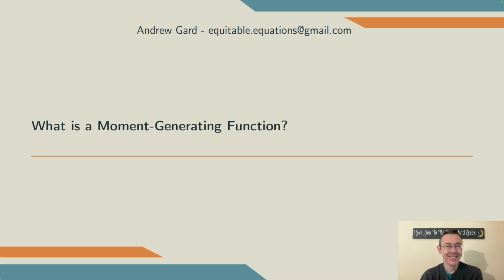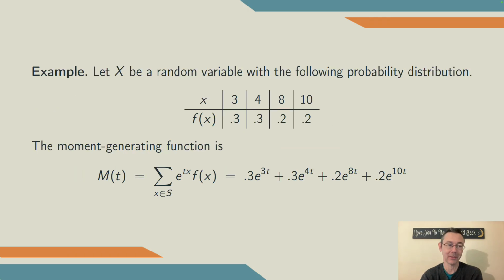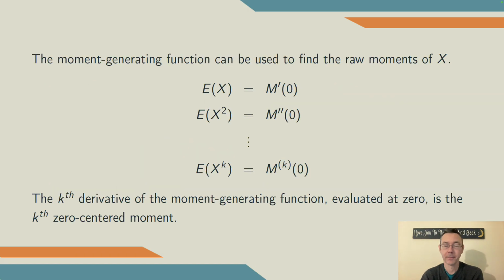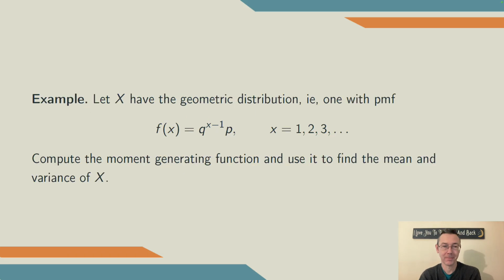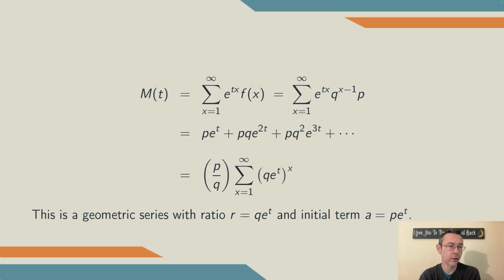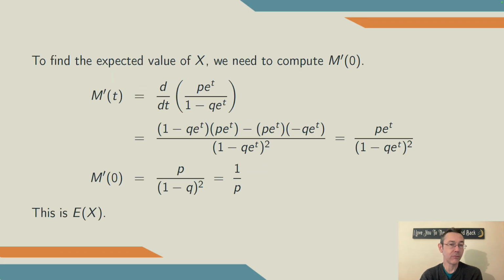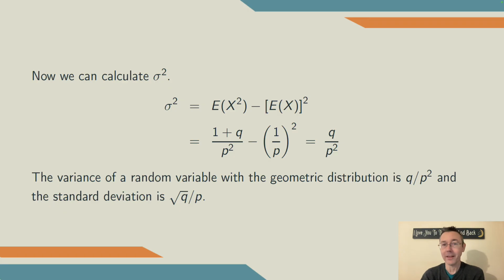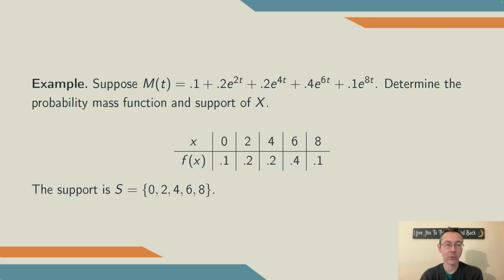What is a moment-generating function?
The mgf provides an easier way of computing the moments of a probability distribution. It's frequently used to find the mean and variance of complicated random variables, as I demonstrate here. If this vid helps you, please help me a tiny bit by mashing that 'like' button.